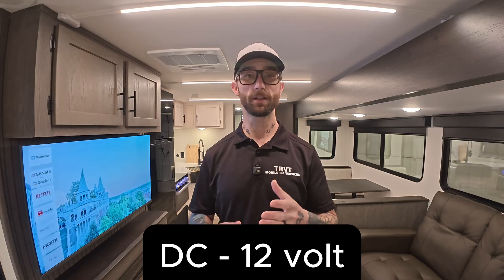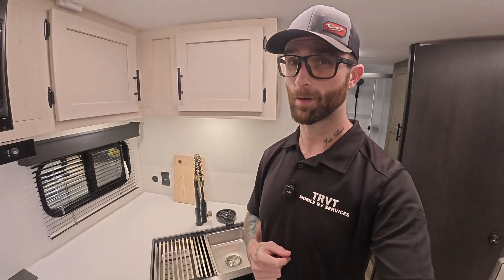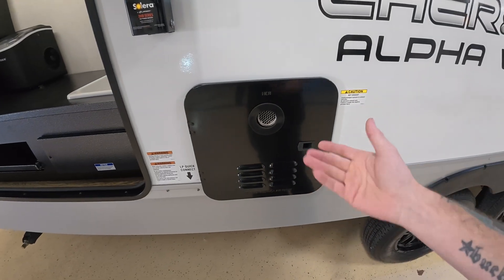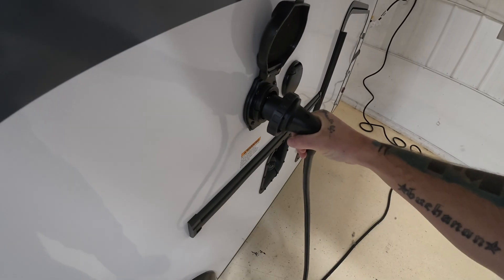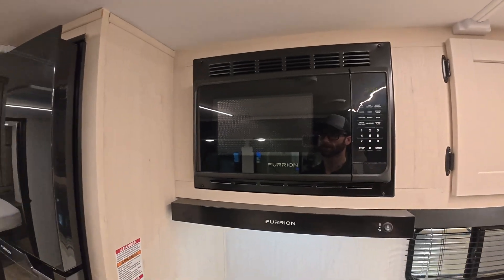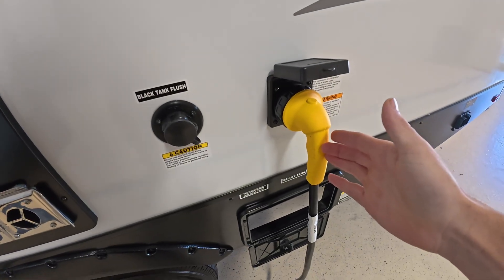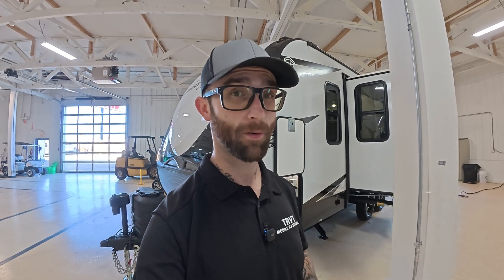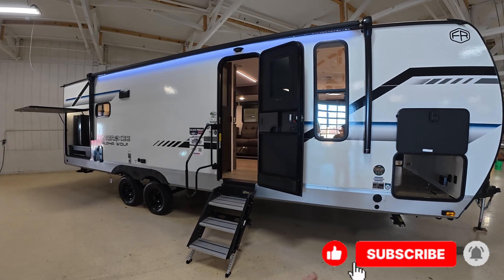RV electrical systems - AC vs DC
In this video, I break down the two electrical systems every RV owner needs to understand: the AC system and the DC system.
No complicated electrical theory, no formulas — just a simple, easy-to-follow explanation of what each system does and how they work together inside your RV.

We’ll cover:
 • What runs on 120-volt AC power
 • What runs on 12-volt DC power
 • How the converter ties both systems together
 • Why both AC and DC are essential for your RV to function properly
 • Common misunderstandings that confuse new and experienced RV owners

This is one of the simplest ways to understand your RV’s electrical layout without getting lost in the technical details. If you’ve ever wondered “What’s AC? What’s DC? And why does my RV need both?” — this video will make it all click.

🔧 Daily RV education: @ThatRVTech on TikTok | Facebook | YouTube

Keywords (SEO):

RV electrical system, RV AC DC, RV electricity explained, RV converter, RV power basics, RV tech, That RV Tech, RV owner tips, RV beginner electrical guide, 12 volt system, 120 volt system